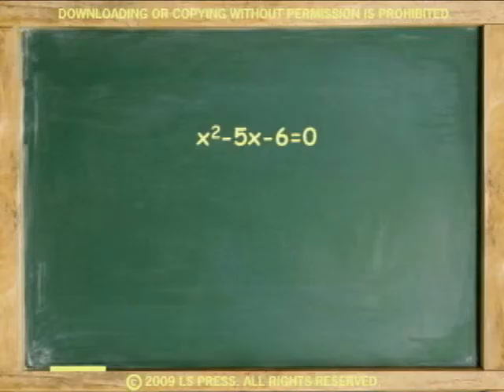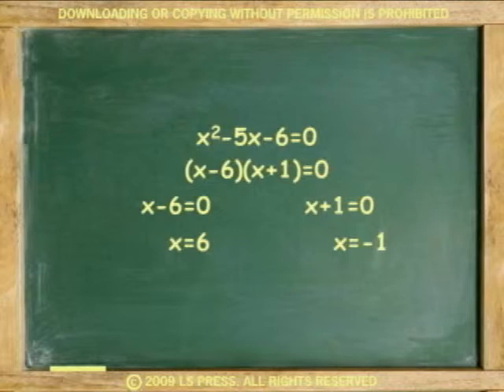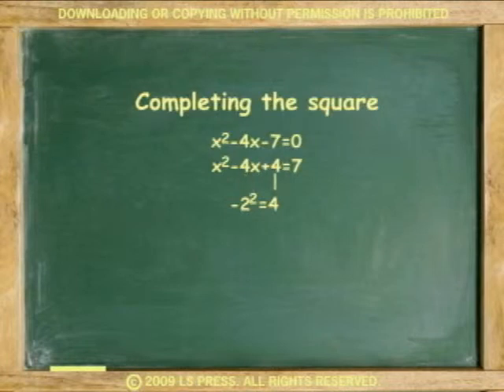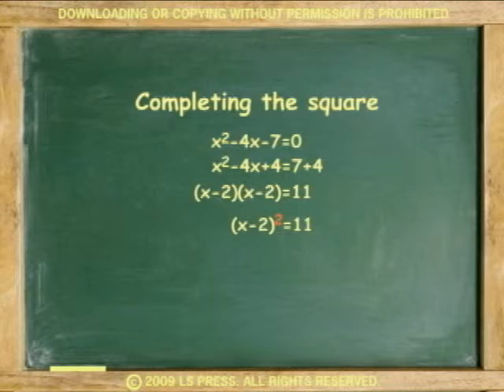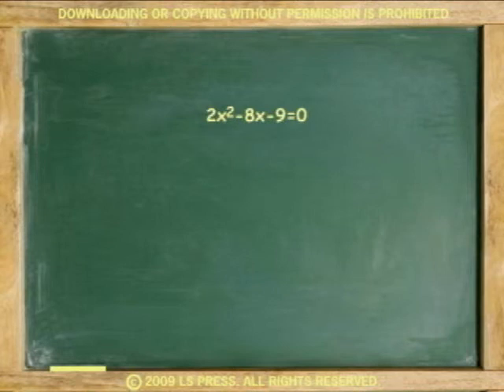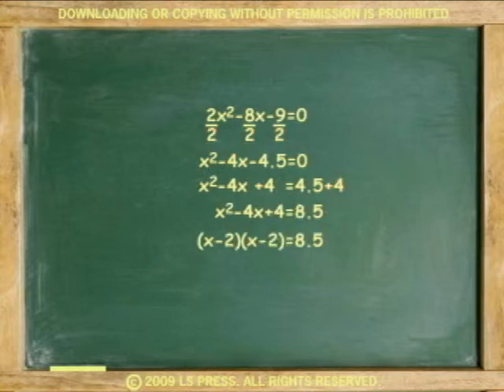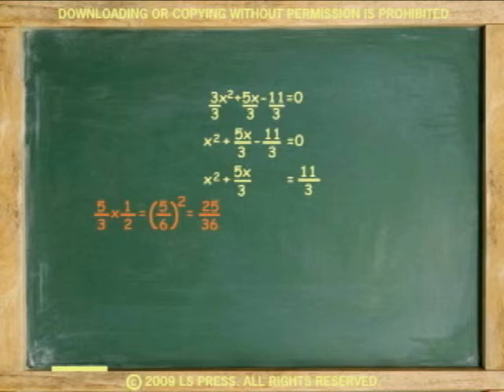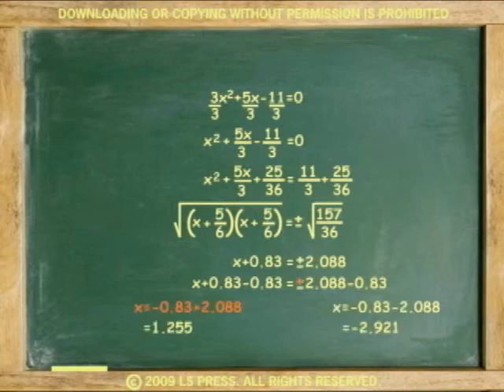COMPLETING THE SQUARE (ANIMATION)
Describes, step-by-step, how to use the completion of the square to solve quadratics and introduces the quadratic formula.